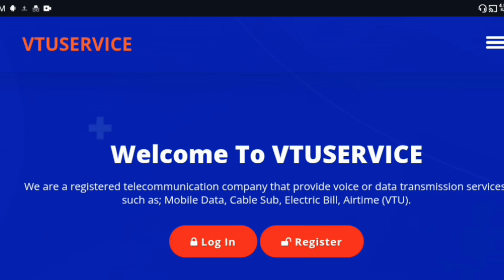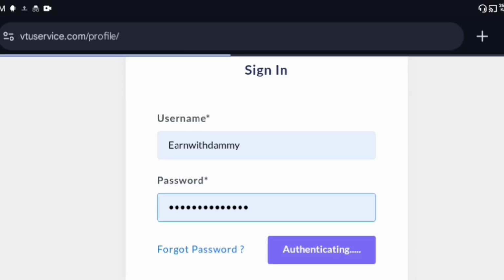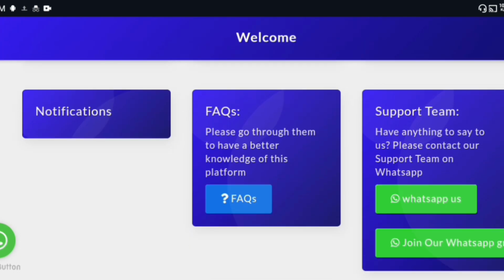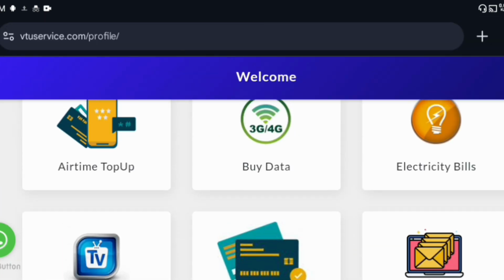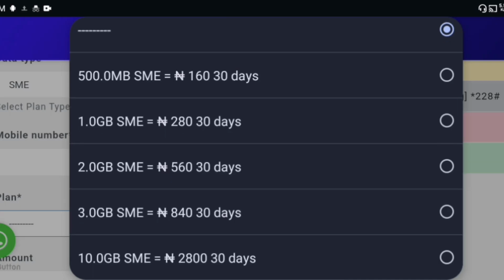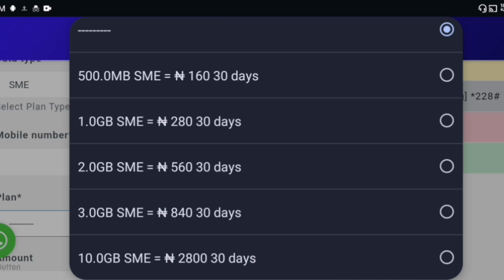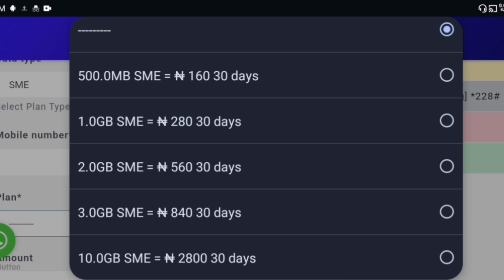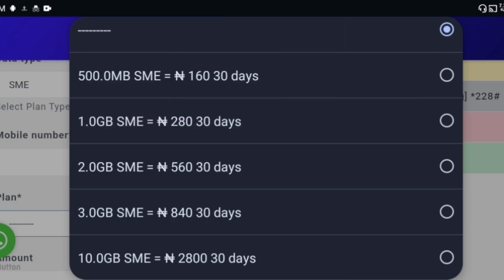Earn ₦150,000/Month Online – Easy Way to Make Money from Home!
💰 Want to earn ₦150,000/month online? This simple method lets you make money from home without any special skills!

📌 Watch this video till the end to learn:
✅ The best online platforms to earn ₦150,000/month
✅ Step-by-step guide to start making money today
✅ How to scale up and increase your earnings

👉 [Click here] to start making money now!

IGNORE THIS
This App Paid Me $50+ Daily [PROOF] – How to Make Money Online in 2025

Website Hosting:
Sales Funnel:
Email Tool: